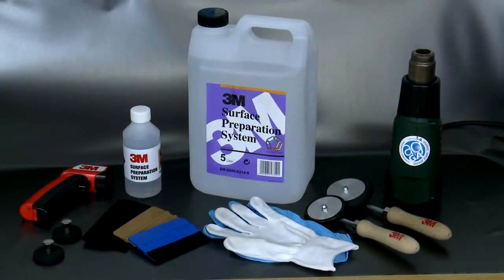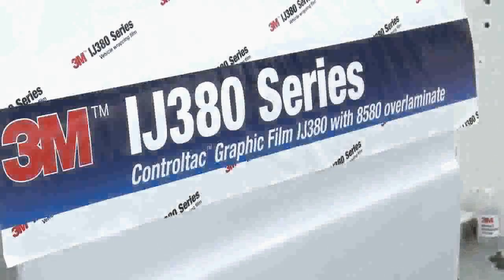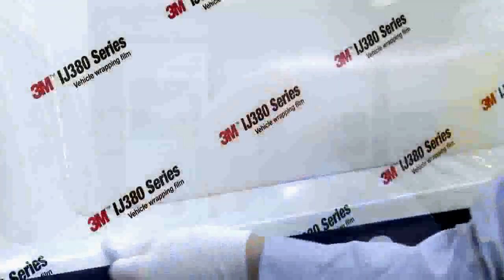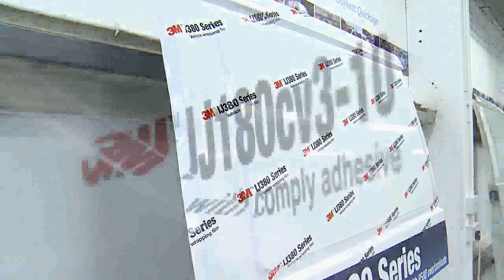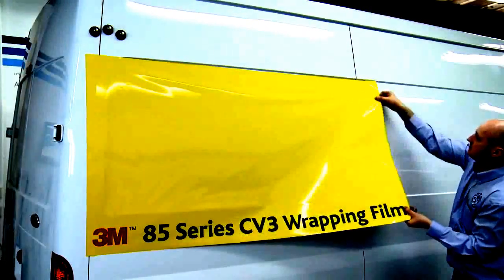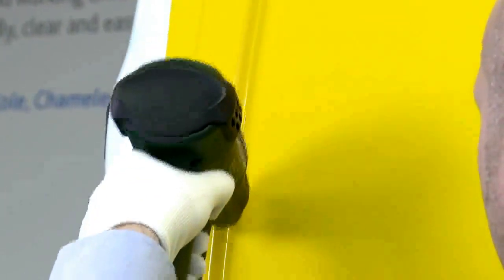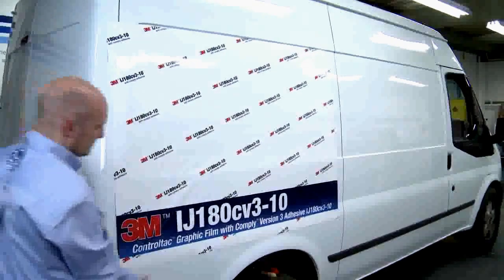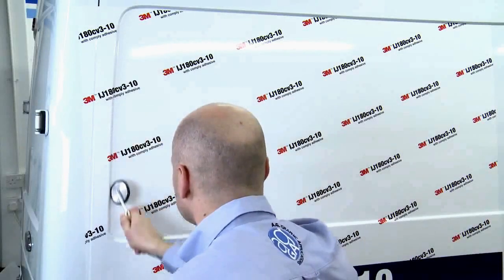3M Recess Wrapping Techniques - Controltac Adhesive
3M and Andrew Gamble demonstrate the differing techniques for applying 3M wrapping films into different types of recess. Going through the process steps taken from cleaning to applying and post heating. to find out more product information, or if you're interested in getting your vehicle wrapped with 3M films to locate a 3M vehicle wrapper in your area.